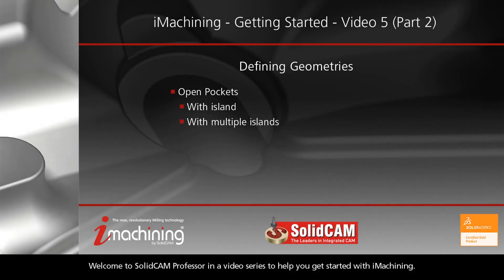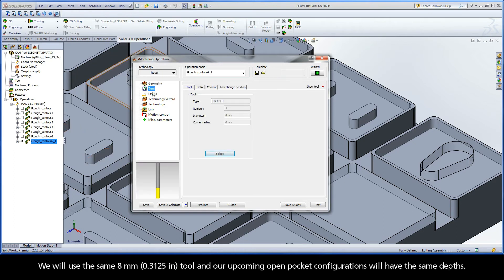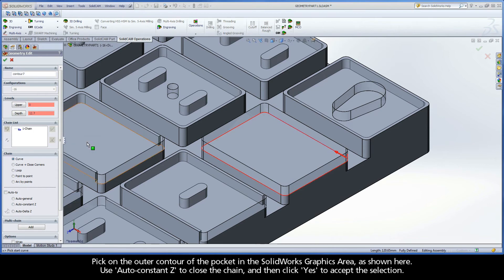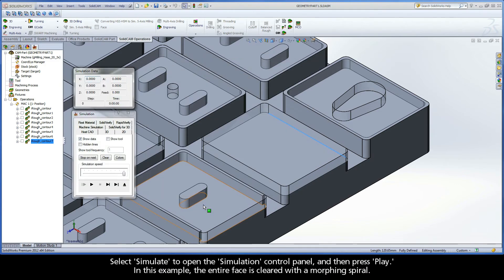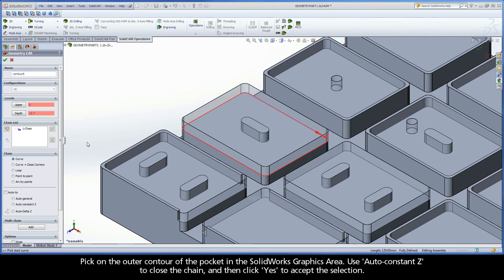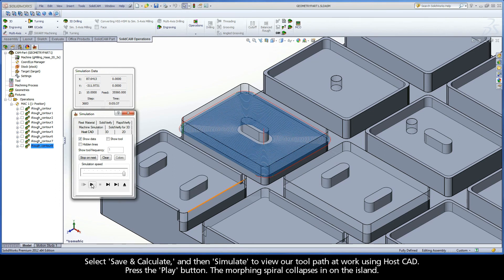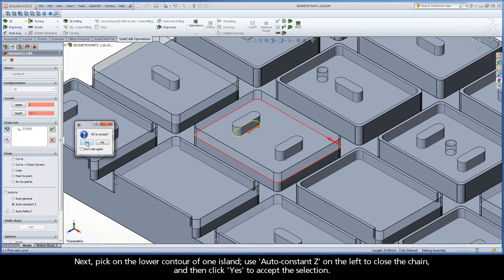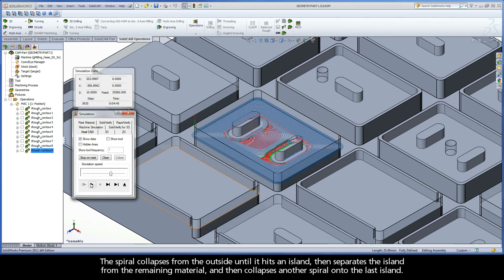Getting Started with SolidCAM iMachining - Video 5 (Part 2)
This is Part 2 of Session 5 in Getting Started with iMachining Professor - an extensive tutorial series to provide you knowledge and practice with iMachining. The geometry in iMachining is defined as a pocket that can be open, closed and/or semi-closed (containing open edges). The pockets can contain internal chains treated as islands or used for safe tool entry. In this video, we will define a few examples of open pocket geometries. These include an open pocket, open pocket with island, and open pocket with multiple islands.